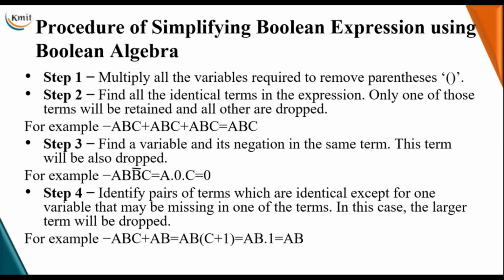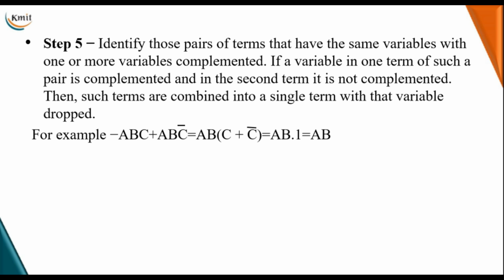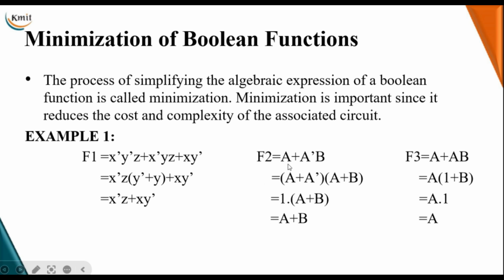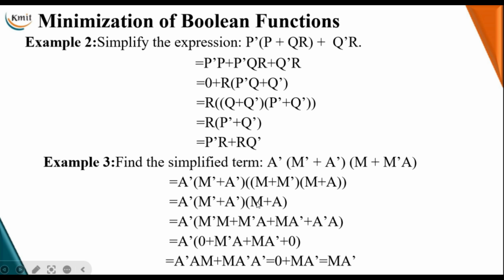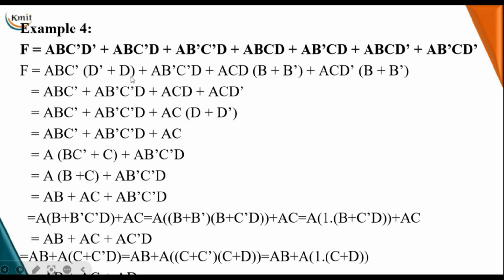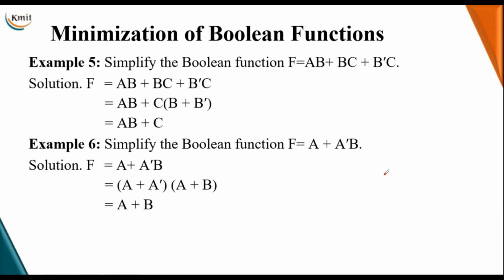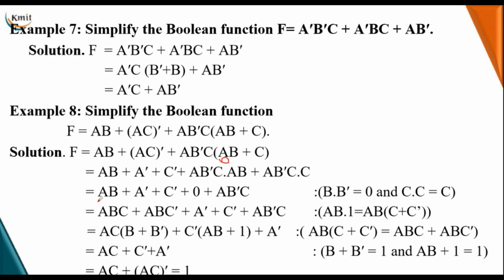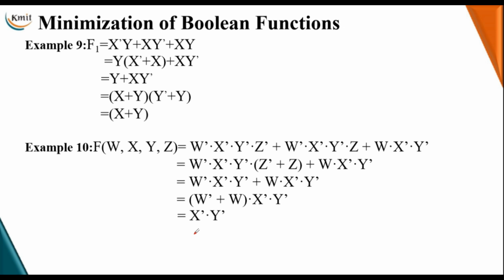UNIT - 1_MINIMIZATION OF BOOLEAN FUNCTIONS